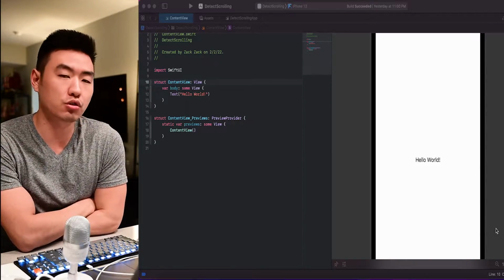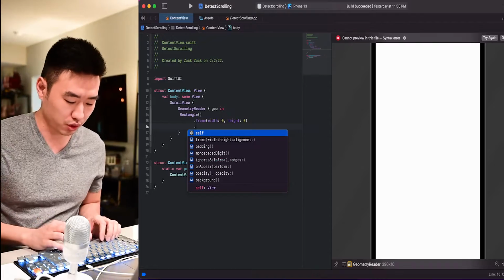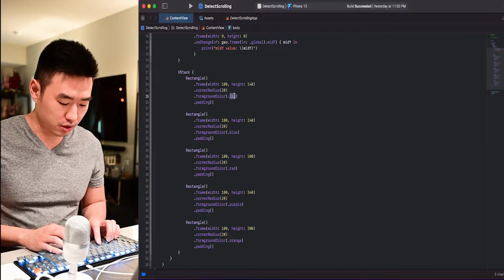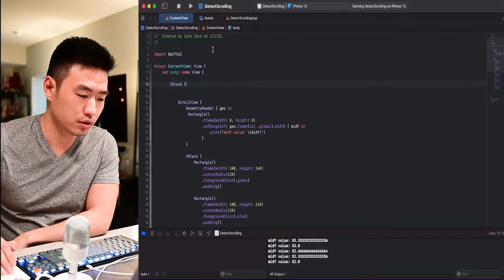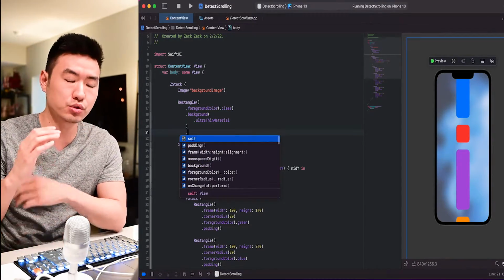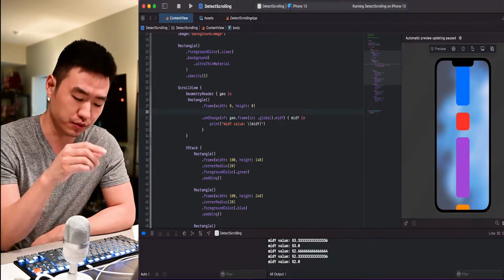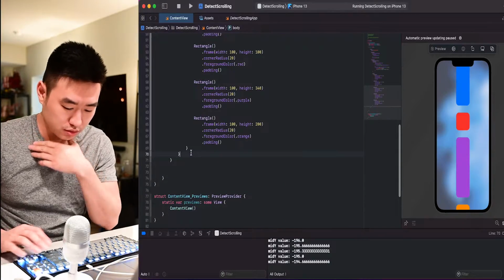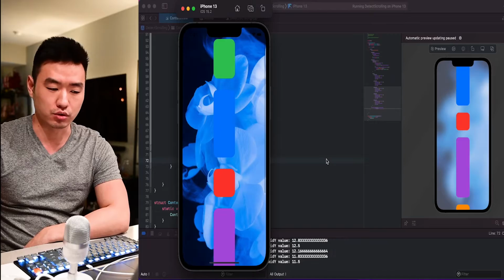How to detect Scrolling behavior from SwiftUI Scrollview